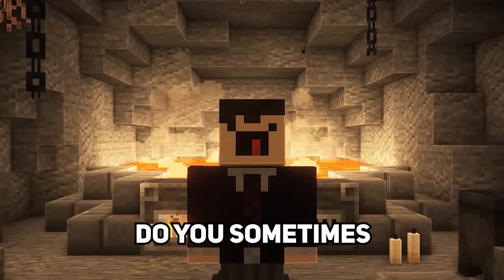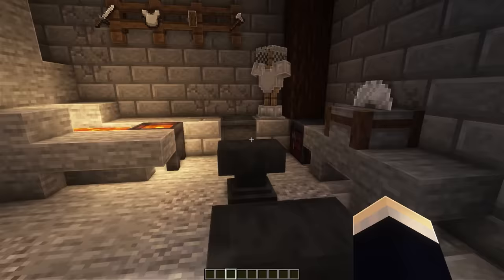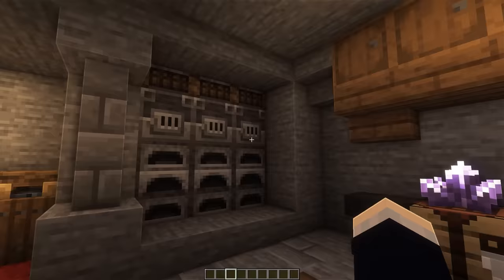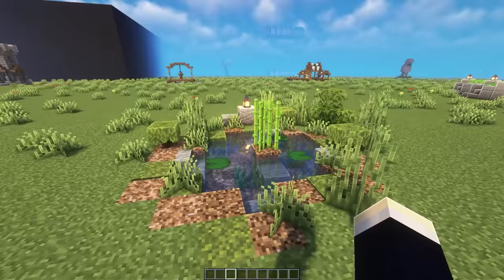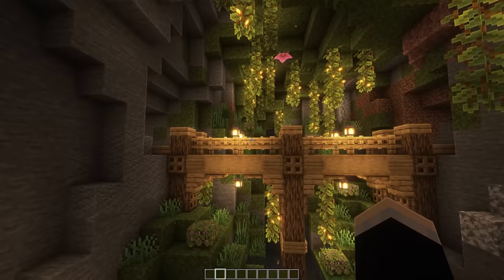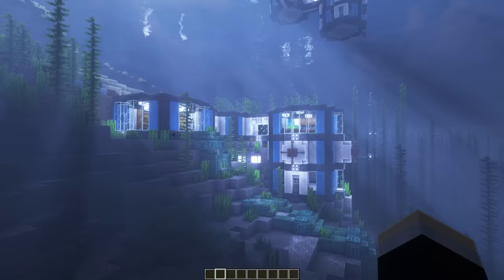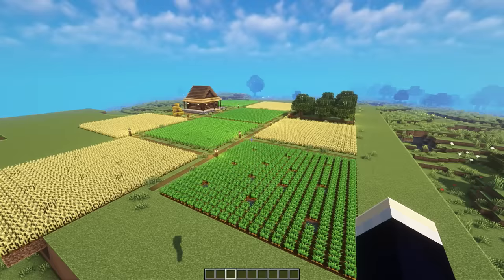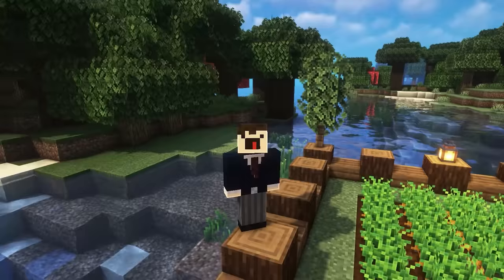30+ Build Projects for Survival Minecraft 1.19 #4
Here are yet another 30+ build ideas for your Survival Minecraft world! This time I showcase some farm designs, crop fields, underwater bases and more!

🌲Texturepack: Better Leaves Addon
🌞Shaders: Complementary

All music from Old School Runescape

Intro: 0:00​
Build #1-3: 0:19
Build #4-7: 1:44
Build #8-9: 3:55
Build #10-13: 4:50
Build #14-17: 5:38
Build #18-21: 6:59
Build #22: 8:33
Build #23: 9:16
Build #24: 10:19
Build #25: 11:07
Build #26-28: 11:51
Build #29: 13:29
Build #30: 14:17
Build #31: 15:03